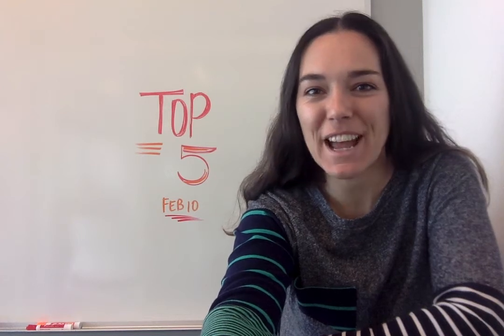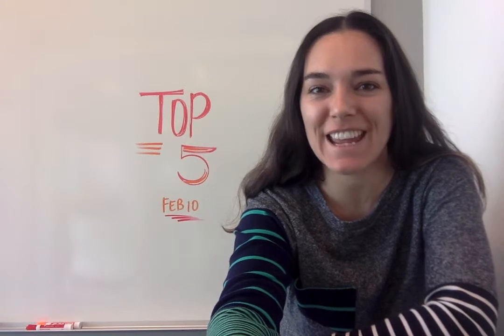Top 5: Vim plugins for writers, Raspberry Pi's PIXEL OS, and more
5. A graduate degree could springboard you into an open source job

4. Top 9 GNOME shell extensions to customize your desktop Linux experience

3. OpenToonz: Making high-end animation software accessible

2. ​Try Raspberry Pi's PIXEL OS on your PC

1. Awesome vim plugins for writers